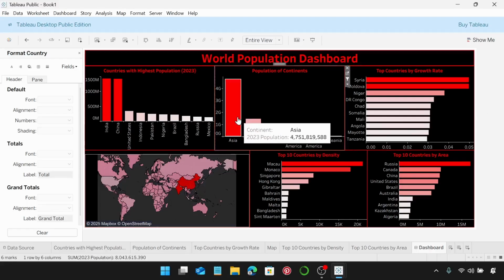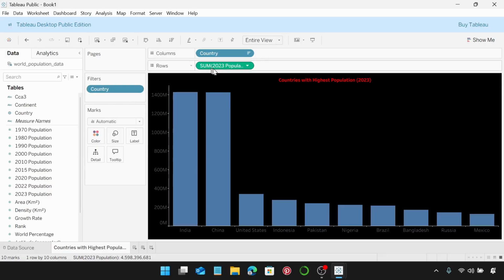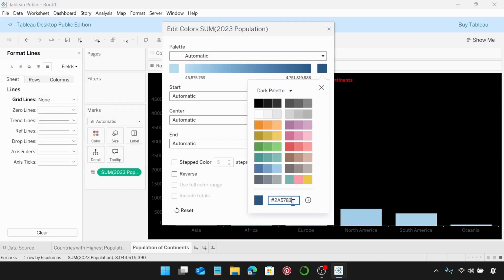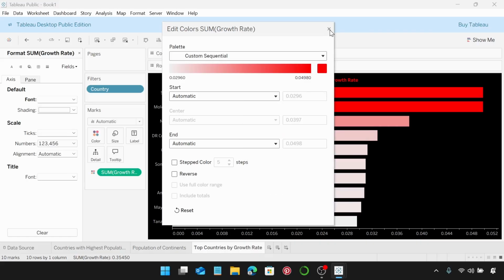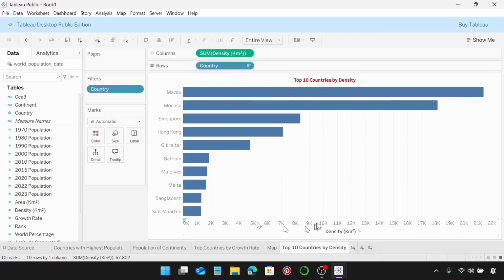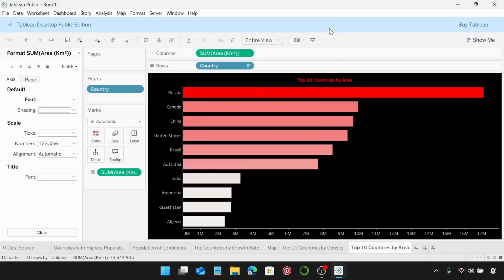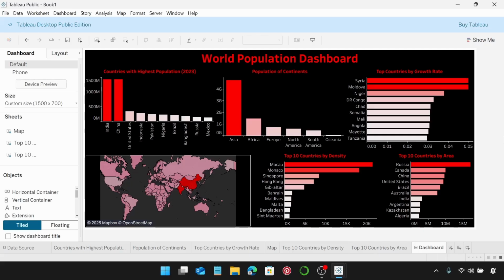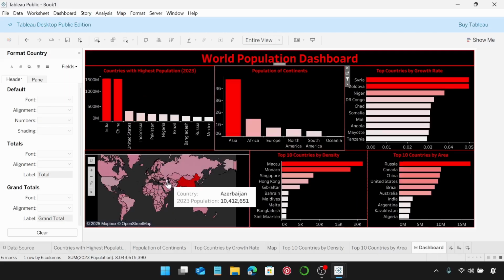Tableau Dashboard Design Tutorial | World Population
In this video, I create an interactive dashboard based on the world population dataset in Tableau.